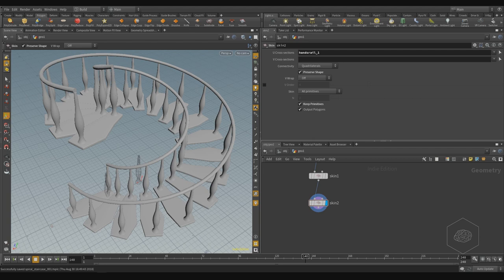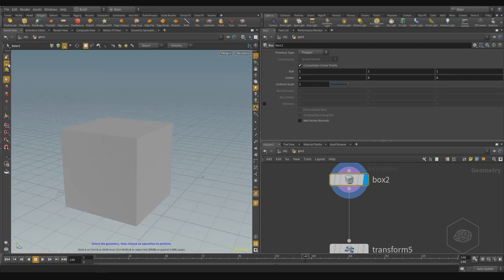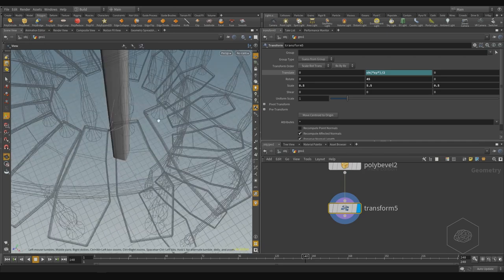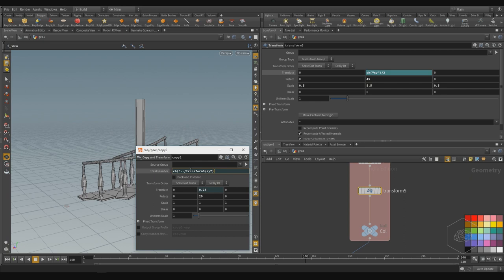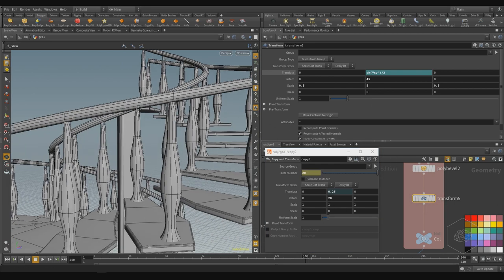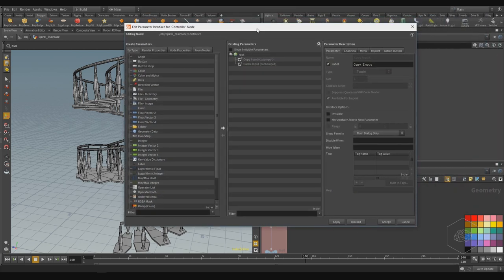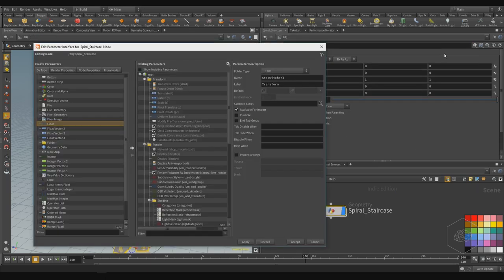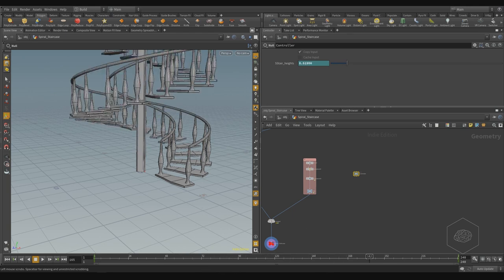VFX'n'GO - Houdini Rocks - Volume 1 - Lesson 14 - Spiral Staircase - Part 4